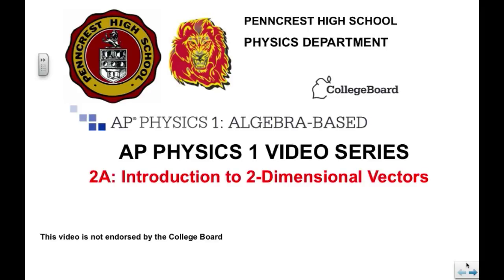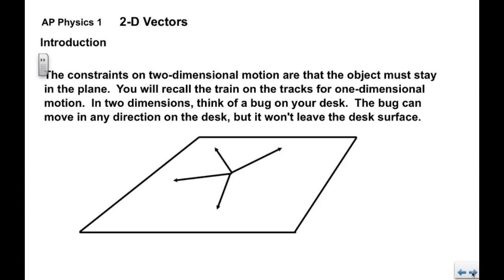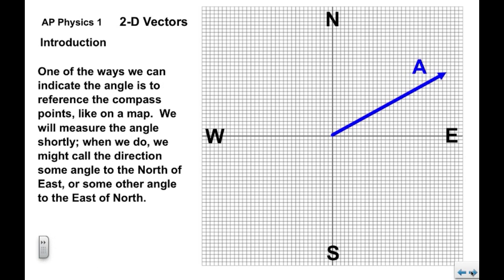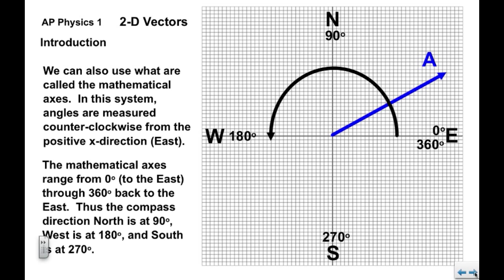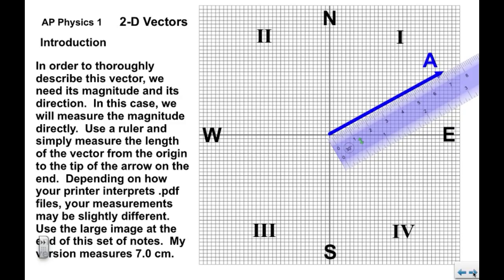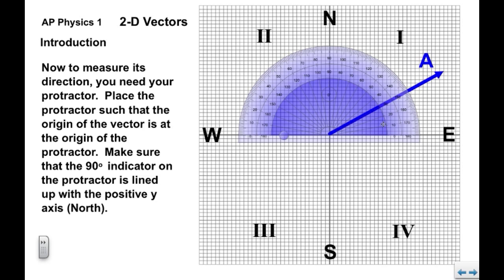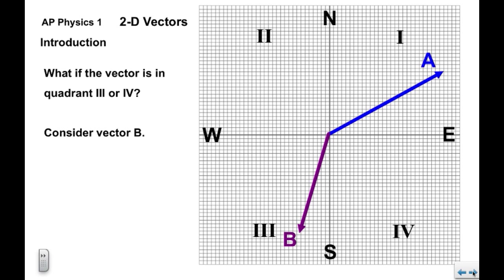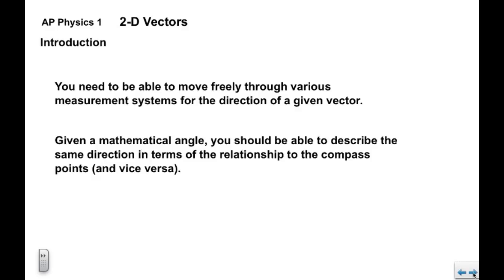AP Physics 1 2A Introduction to 2-D vectors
Introduction to two-dimensional vectors and their notation in various measurement systems.